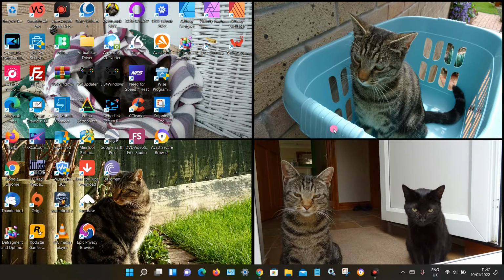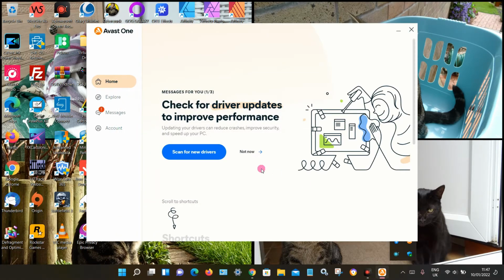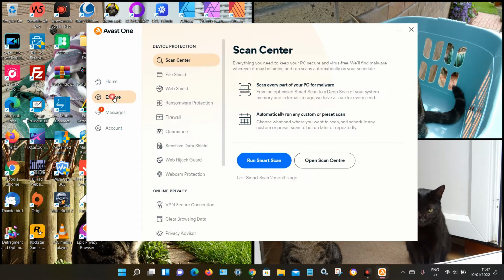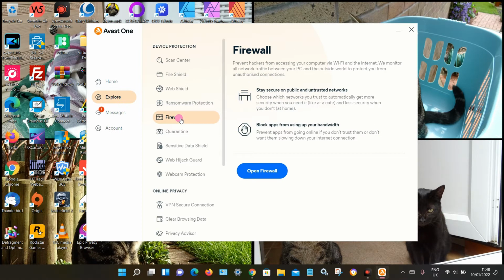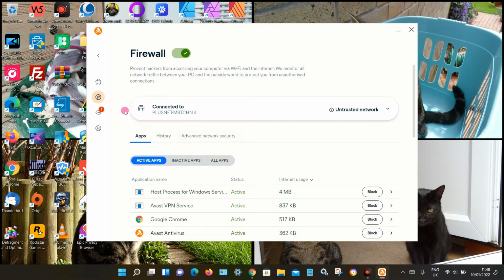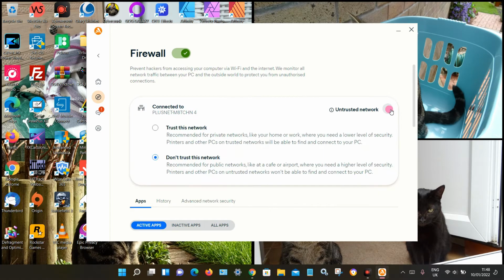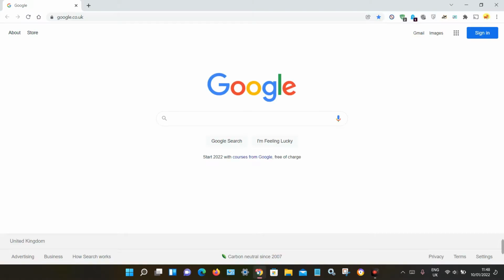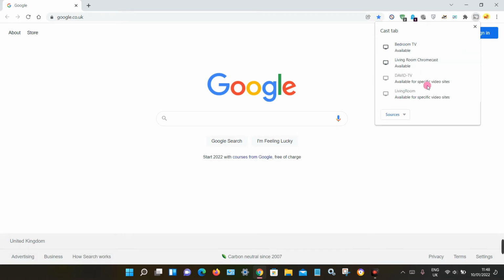Chromecast Not Working after Installing Avast One Antivirus Software - Fix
If you find that the cast option isn't working from the Google Chrome web browser after installing Avast One antivirus software, this is most likely caused by the built-in firewall. You need to change your firewall settings from "don't trust this network" to "trust this network."